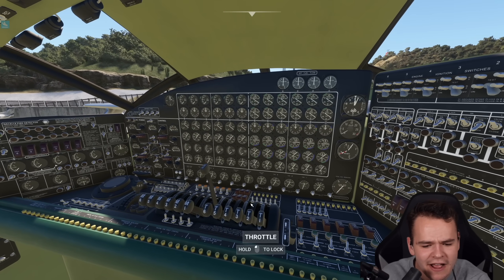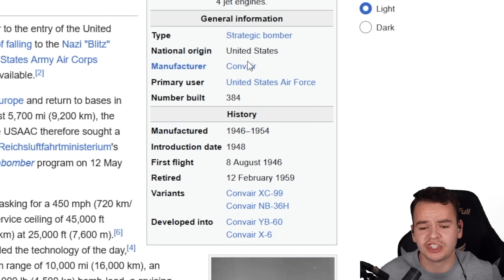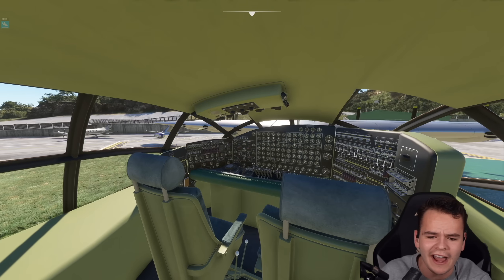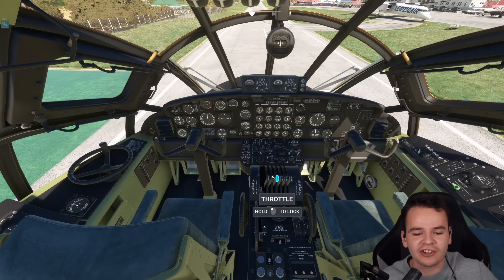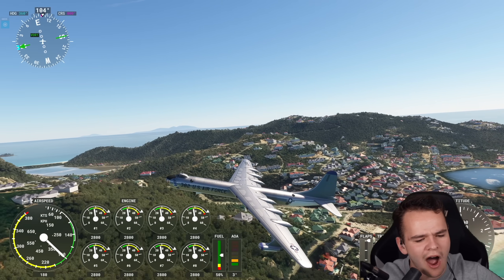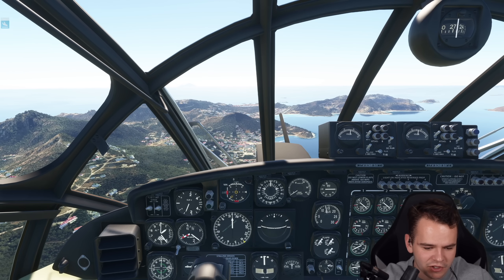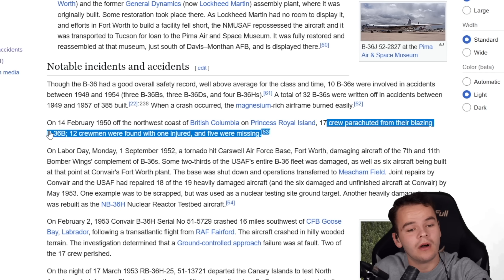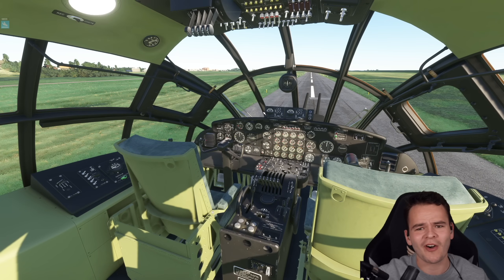The B-36 Peacemaker Had 10 ENGINES - Why Did It Fail?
Today's Video: The B-36 Peacemaker Had 10 ENGINES - Why Did It Fail?

©Swiss001 2024